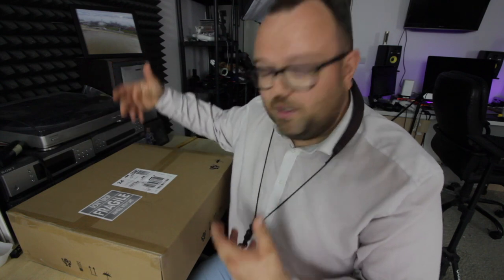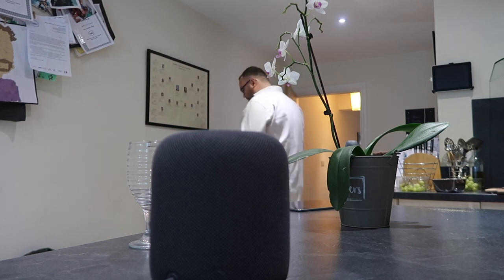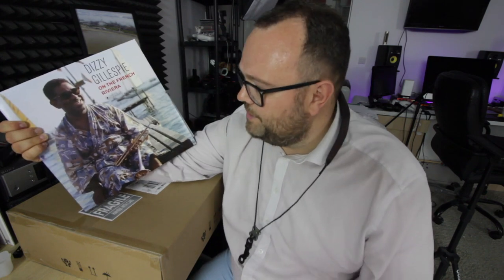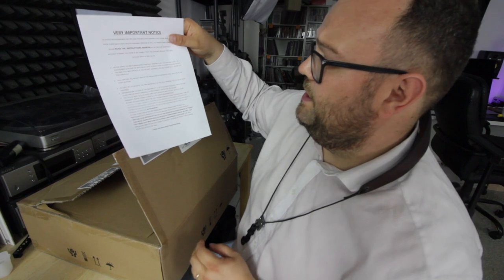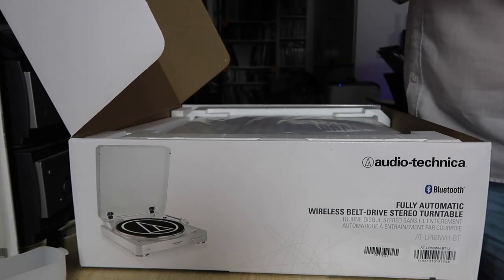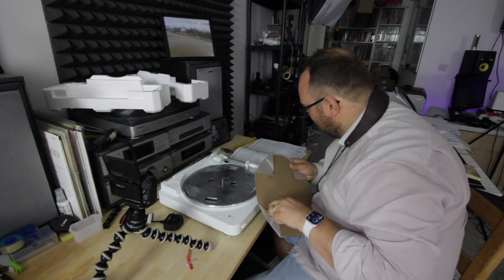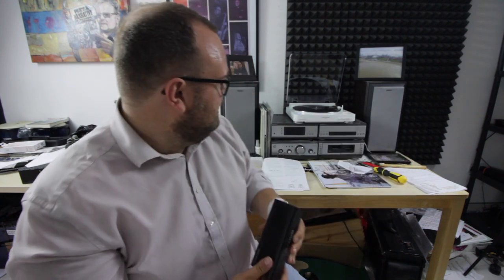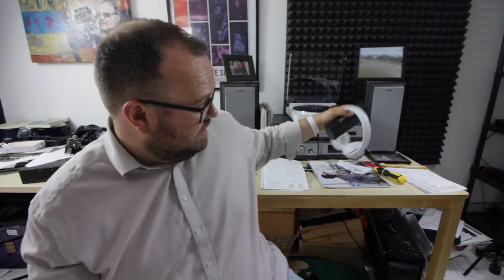Audio-Technica Wireless Stereo Turntable - DansVlog Review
Dan Forshaw is one of the most passionate and charismatic musicians on the British Jazz scene.  Born in Blackpool, Lancashire, Dan studied in both London and New York and has played all over the world with many different ensembles ranging from jazz quartet’s to cathedral choirs. He is one of the UK’s leading experts on John Coltrane and has written a number of published articles on the music and theology of ‘Trane’.  Tim Price, Professor of saxophone in New York and a former teacher of Dan said, ‘Forshaw has reached a strong level of musicality, depth and technique that very few players have….he is a breath of fresh air, ‘hear him!’

Dan grew up in the small Lancashire fishing town of Fleetwood.  Opera star Alfie Boe lived a few doors away from Dan and music was a big part of Dan’s childhood. In his youth he performed for Royalty, U.S. President Bill Clinton and for the opening of Tony Blair’s first conference as Prime Minister! Dan was taught by Ray Wilkes, a legend on the Northern Jazz scene and a former member of Cedar Walton’s band in New York.  Dan started picking up gigs aged 14 and by 16 Dan was on the road with the ‘Amazing Blues Brothers Soul Revue Tour.’

After meeting Branford Marsalis at the RNCM in April 2003, Branford invited Dan to study with him in the USA, which Dan did in March / April 2005.  Whilst in New York, Dan was inspired by the many amazing musicians he heard & upon returning  to England, he moved to London in the summer of 2005.  Dan’s target was to return to New York, but meeting and marrying his wife Katy led to a move to Belfast in 2007.

Cambridge and beyond…Dan is now based in Cambridge where he teaches saxophone through his award-winning website, Cambridge Saxophone.com.  Dan still maintains an active performance schedule with regular tours,  residences and his ‘Jazz Vespers‘ project, that has seen Dan on Prime Time National TV, (BBC One,) leading jazz events at St. Paul’s Cathedral, Ely Cathedral and the at new home for Jazz Vespers in London, Methodist Central Hall, Westminster.

Dan is an active ‘Vlogger’, (his YouTube channel now has over 8000 subscribers in twenty countries), and he enjoys photography, sport and most of all spending time with his young family.